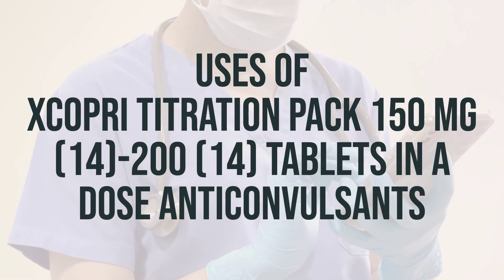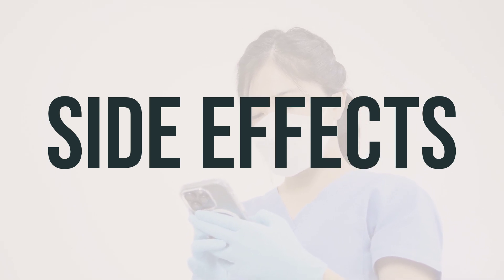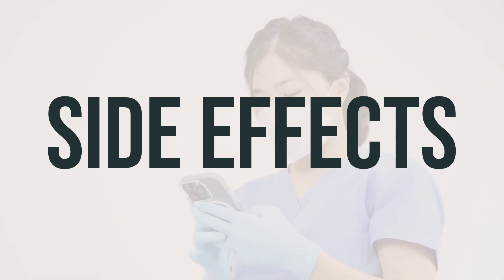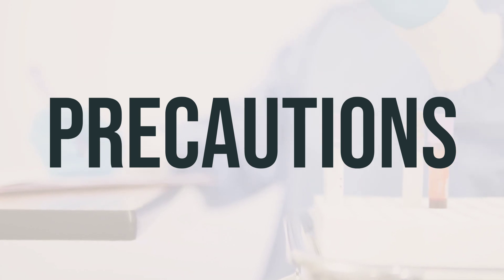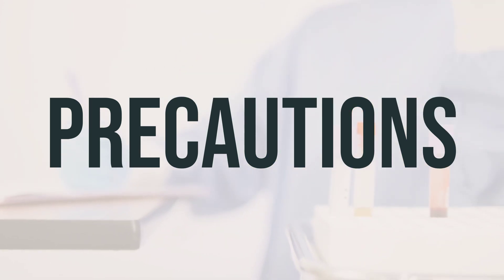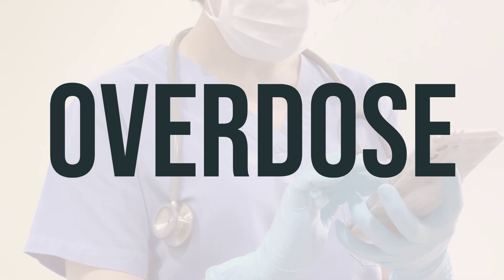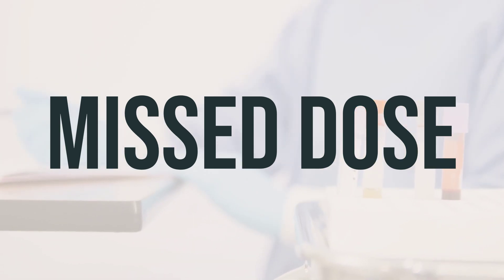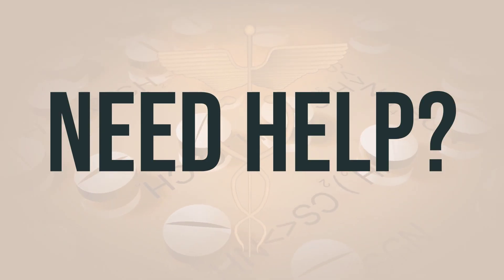How to use Xcopri Titration Pack 150 Mg (14)-200 (14) Tablets In A Dose Anticonvulsants - Explain U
Before you start taking Xcopri Titration Pack, make sure to read the Medication Guide provided by your pharmacist. Take this medication by mouth as directed by your doctor, usually once daily. The dosage is based on your medical condition and response to treatment, and your doctor may direct you to start at a low dose and gradually increase. It's important to take this medication regularly at the same time each day to get the most benefit from it. Do not stop taking this medication without consulting your doctor, as suddenly stopping may cause withdrawal symptoms. Xcopri Titration Pack may sometimes cause addiction, so it's important to take it exactly as prescribed to lower the risk of addiction. Keep this medicine in a safe place and tell your doctor if your condition does not improve or gets worse.
4b32